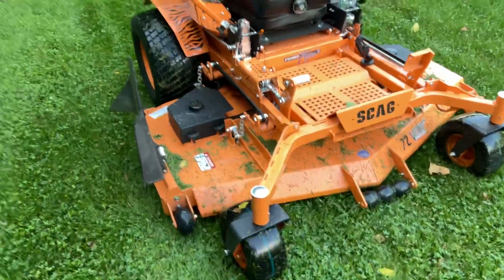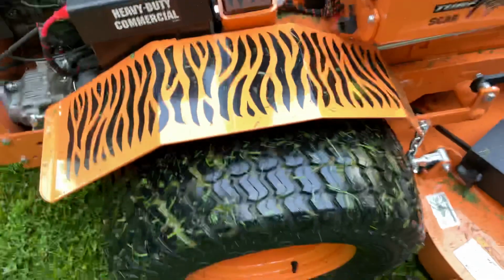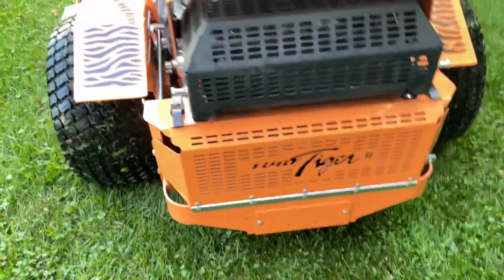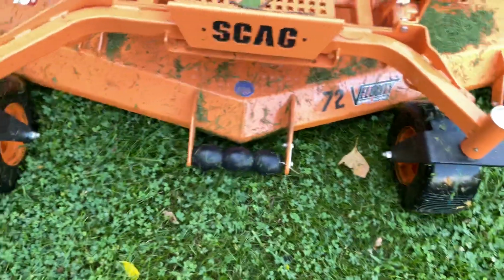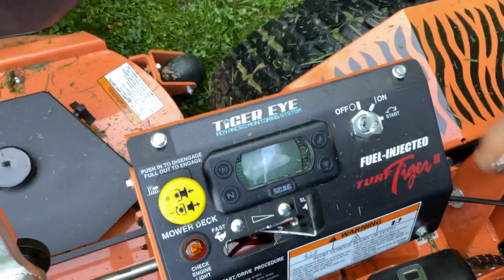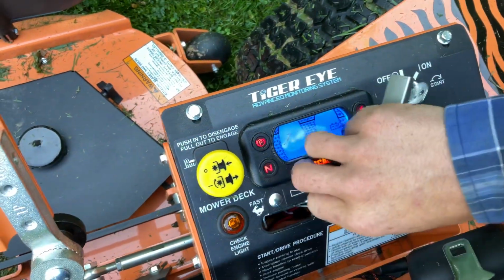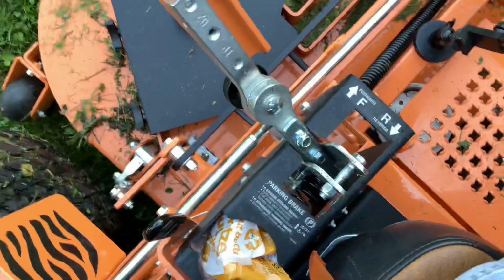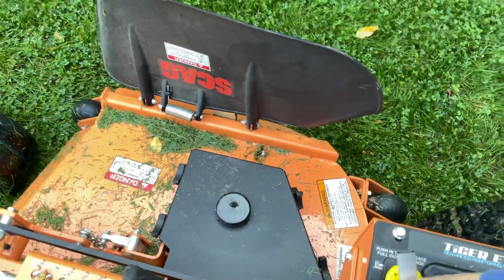15 hour review on a (2021 I meant) Scag Turf Tiger 2 with 72 inch velocity deck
2020 Scag Turf Tiger 2
Tiger Eye Advance monitoring system
72 inch velocity deck
37 horsepower Briggs & Stratton Vanguard
A whole lot of machine for kicking some grass